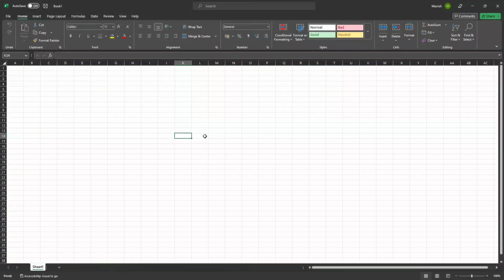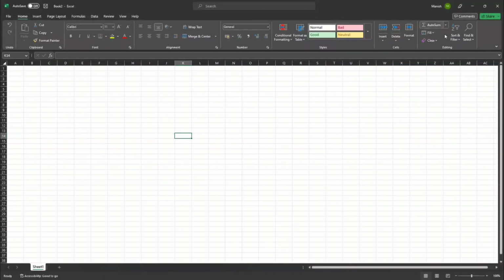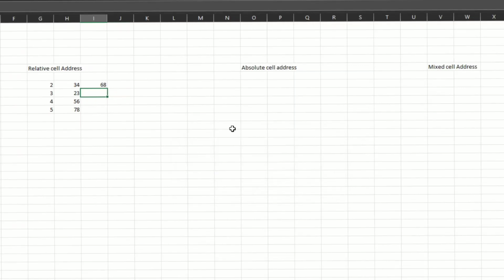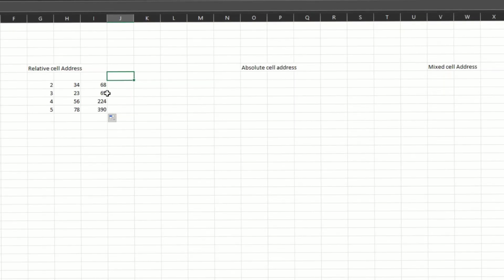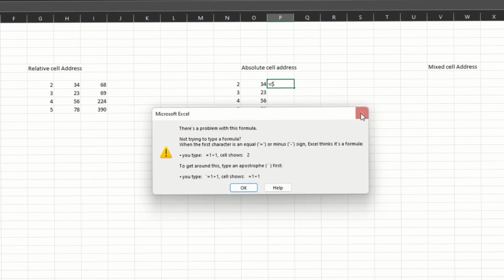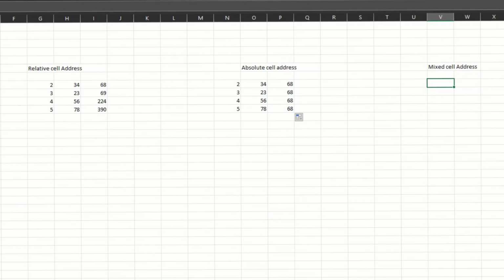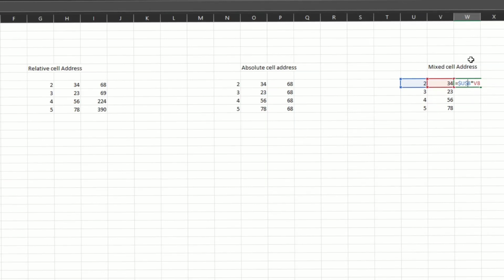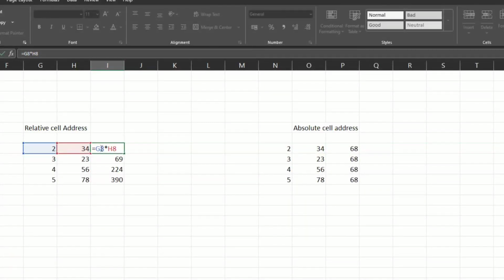Part 2 Cell Referencing in MS Excel| Relative Referencing| Absolute Referencing| Mixed Referencing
This vedio consist of explaination of types of cell referencing in MS Excel.